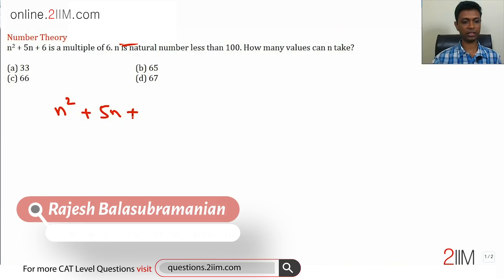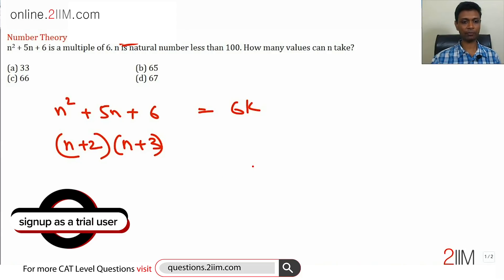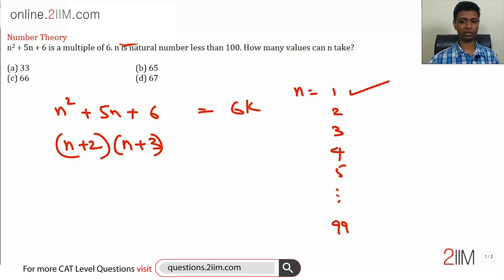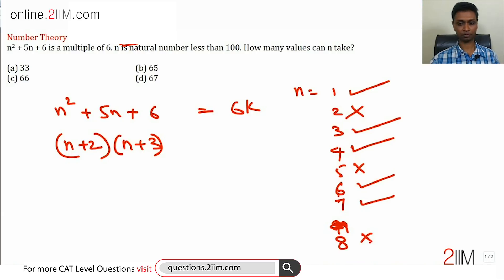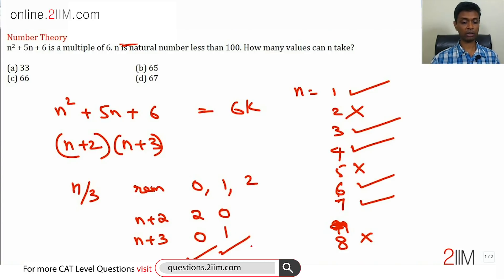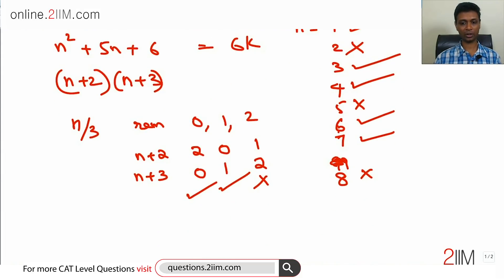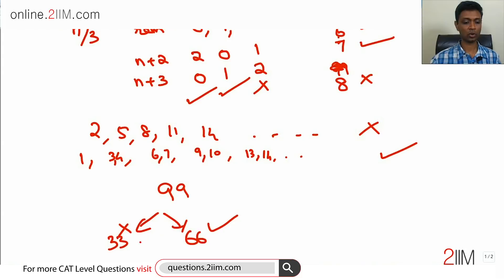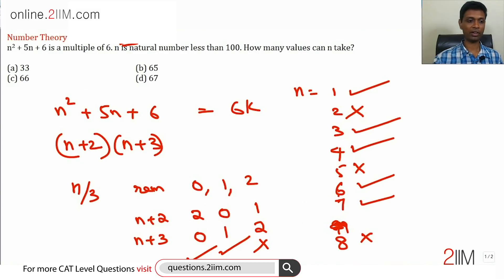CAT Preparation - Number Theory Question 02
Question: n^2 + 5n + 6 is a multiple of 6. n is natural number less than 100. How many values can n take?

A) 33
B) 65
C) 66
D) 67